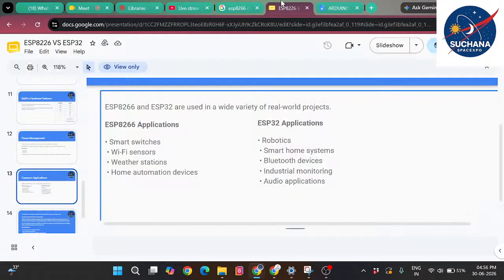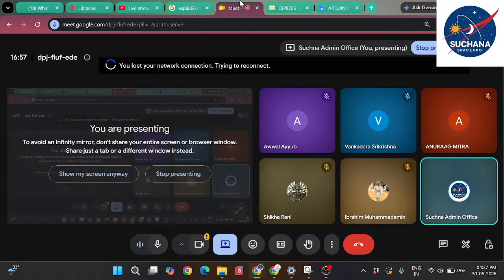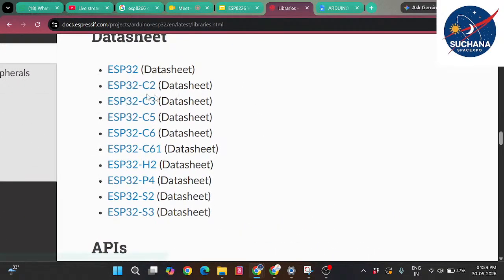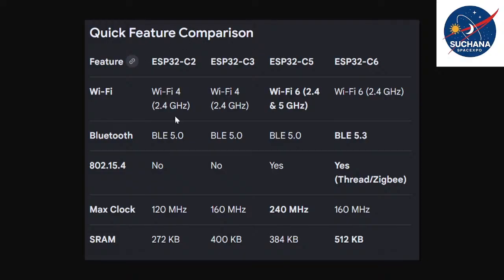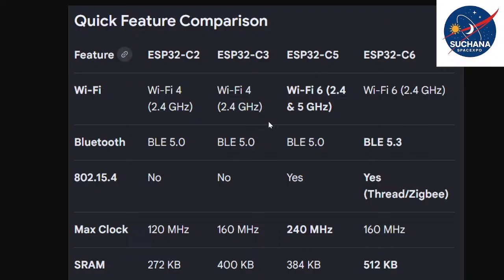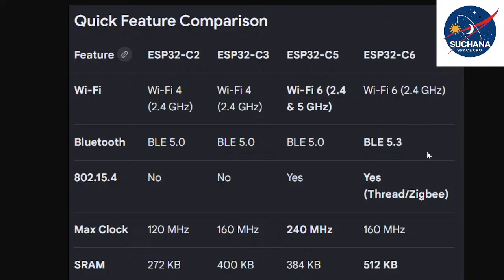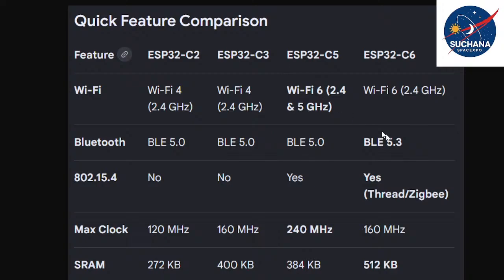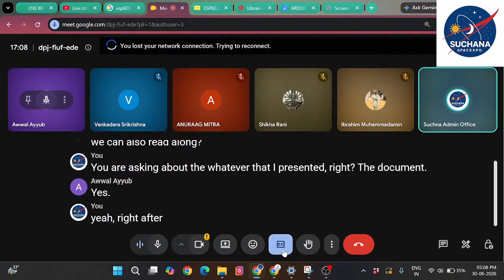PCB Pin Header Connectors Explained |Pin, Socket, Box & Machine Round Headers| 30 DAYS PCB | Suchana